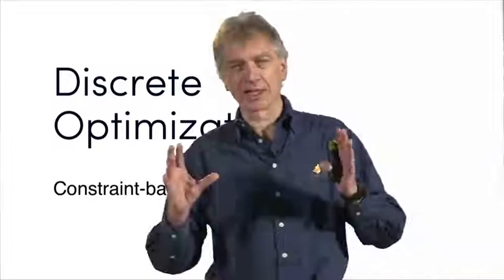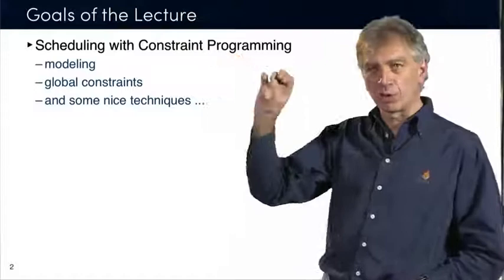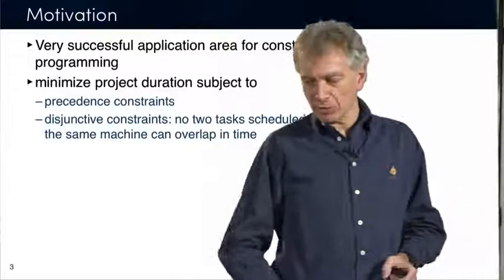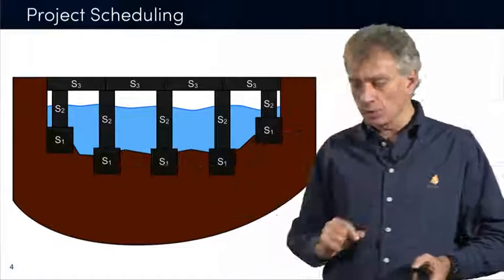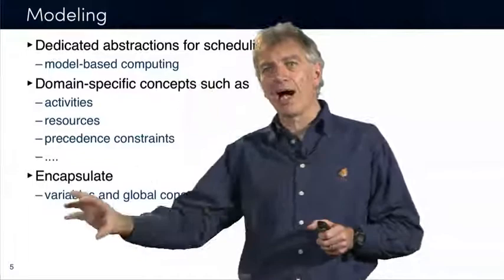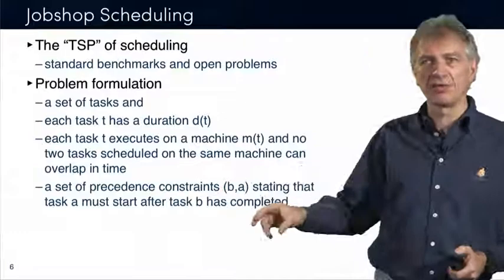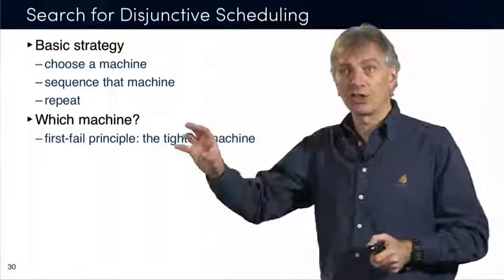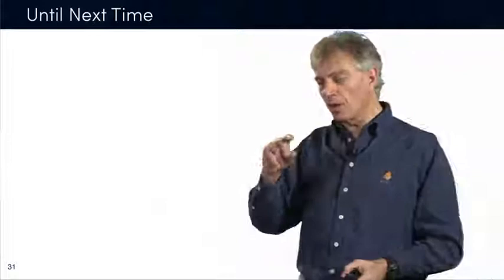Discrete Optimization || 03 Scheduling jobshop disjunctive global constraint 37 13